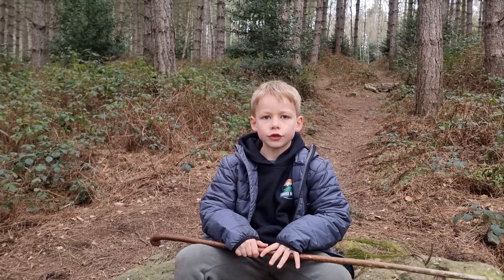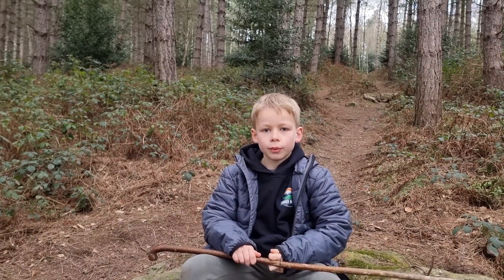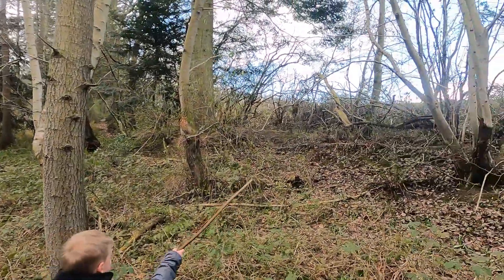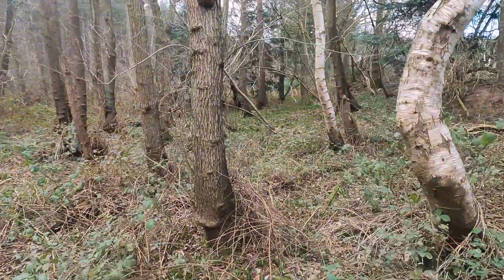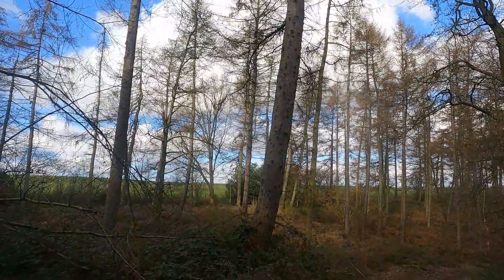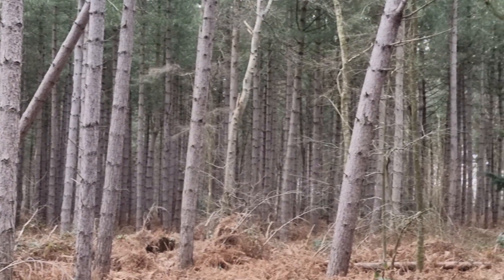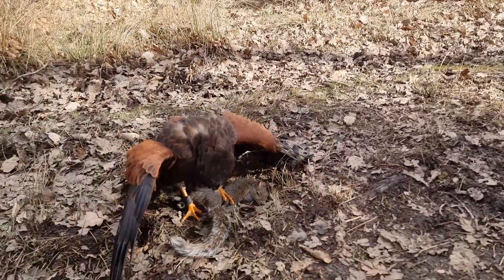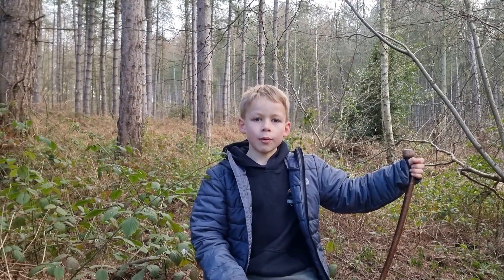hunting with harris hawk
Bella the harris hawk out hunting in some woods this weekend